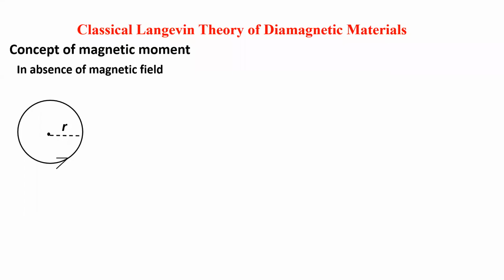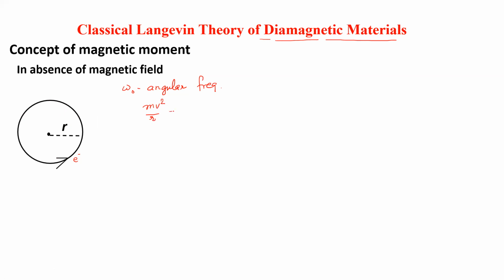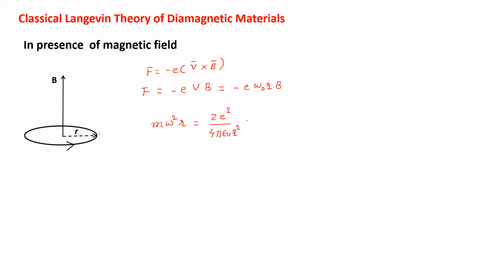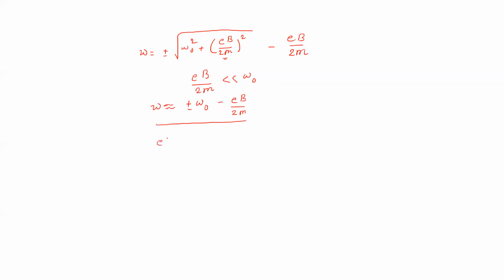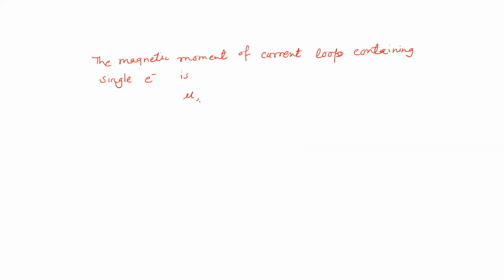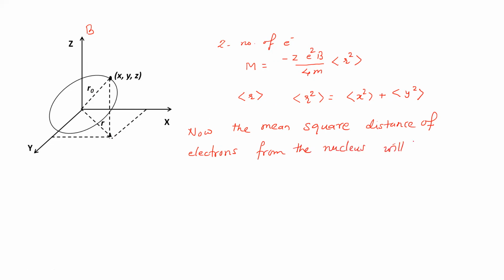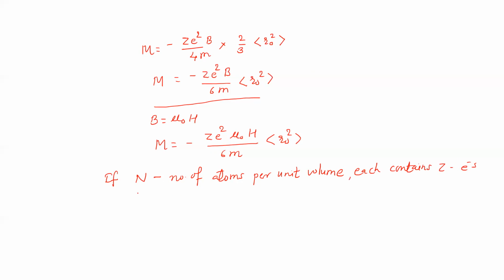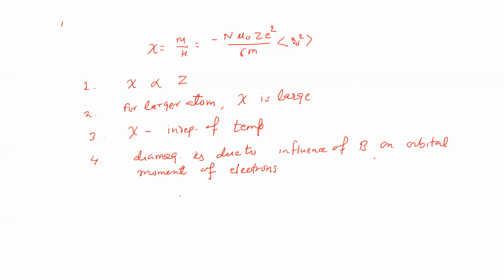Lecture 02-Classical Langevin Theory of Diamagnetic Materials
The lecture explains  Classical Langevin Theory of Diamagnetic Materials
 It is useful for B. Sc. Physics students. It is a part of B. Sc. Part-III Physics Syllabus of Shivaji University Kolhapur